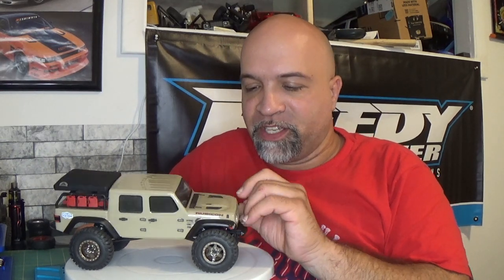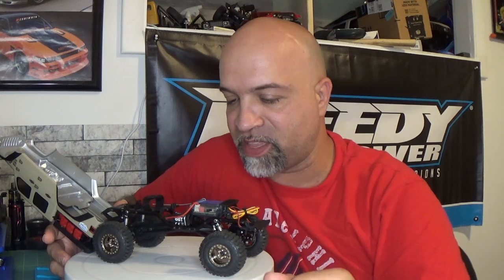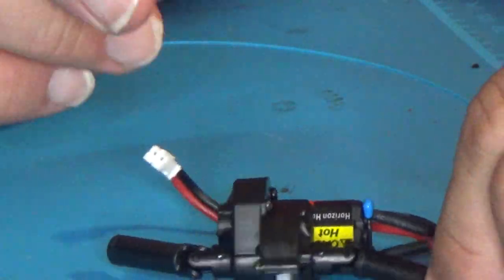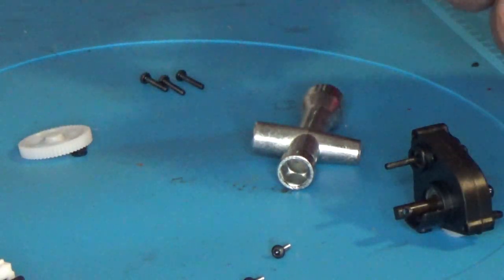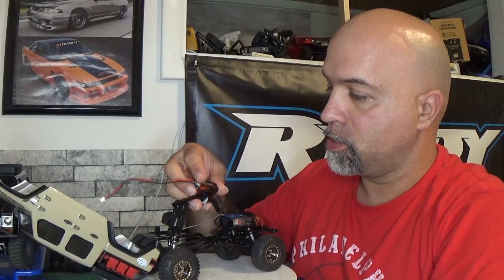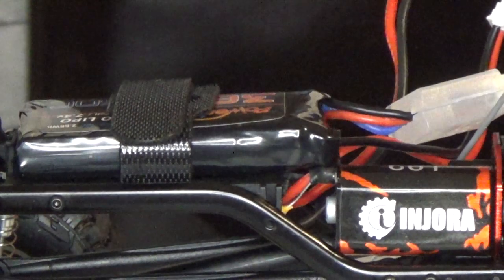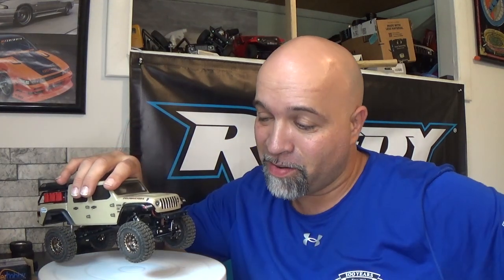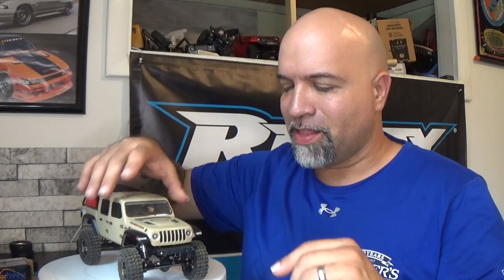Making the SCX24 Gladiator better New Servo and Injora 66t motor How to install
The Axial SCX24 Gladiator finally gets an upgraded motor and I have got to say that This injora 66t motor is absolutely great its really quiet and has great modulation. I also show the other upgrades that I did to the Gladiator and take it out to the mini crawl course to give it a test run.